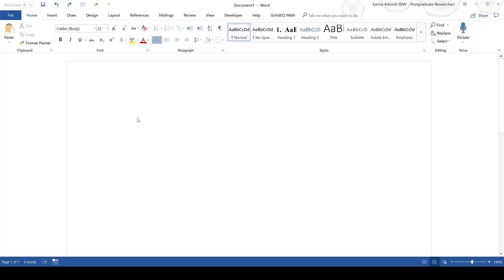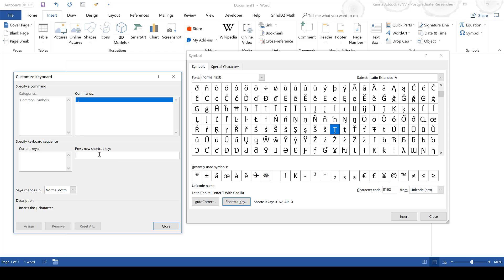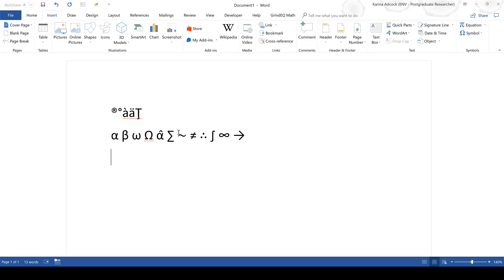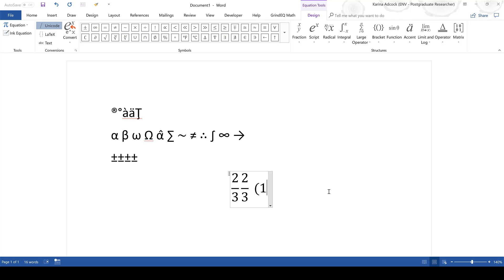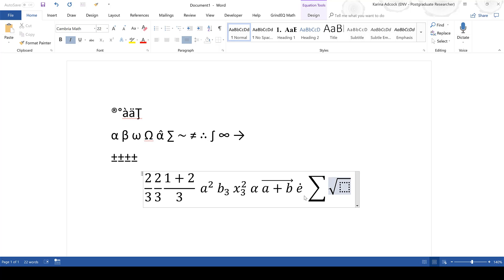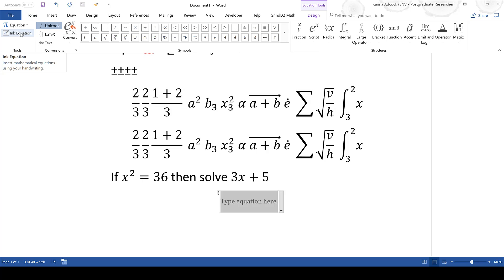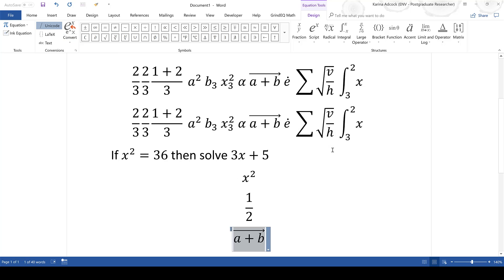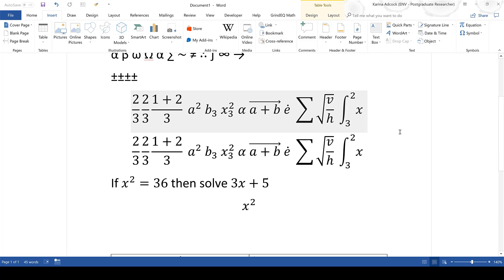How to use symbols and equations in word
In this video I show you how to write symbols and equations in Microsoft Word 2016. Including how to type equations faster using keyboard shortcuts and math autocorrect. And how to number equations and reference to them. This is similar to writing equations in latex.